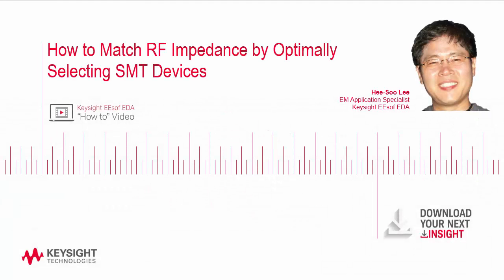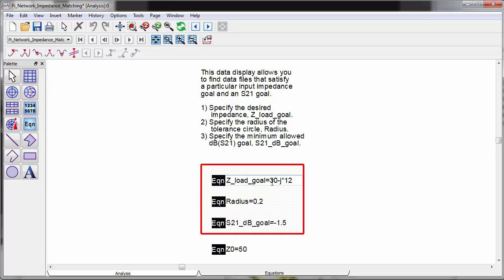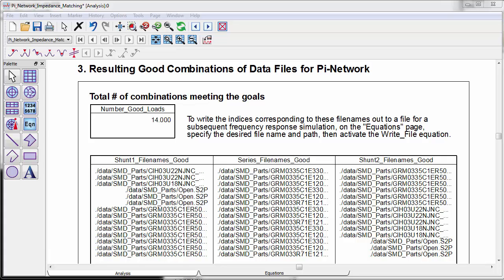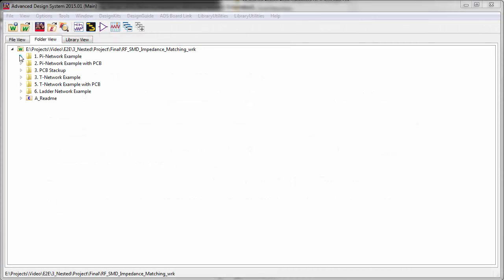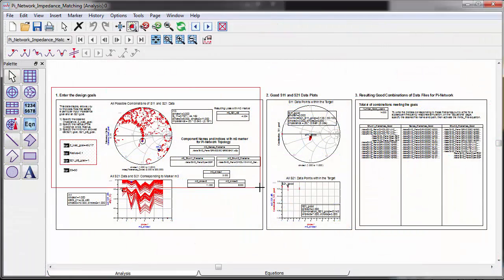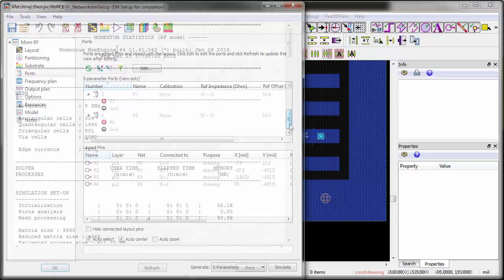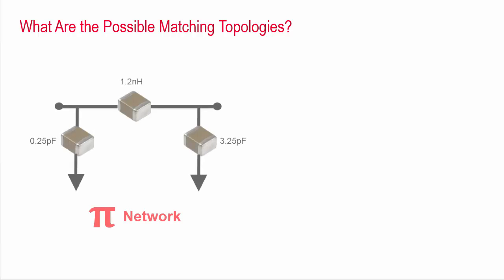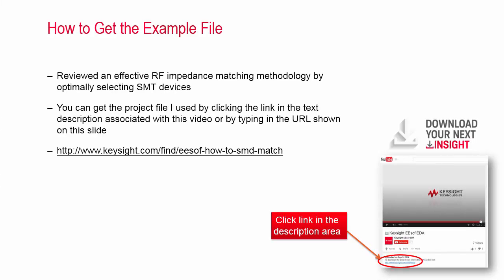How to Match RF Impedance by Optimally Selecting SMT Devices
This video demonstrates a very effective RF impedance matching methodology with SMT devices that helps RF engineers save time and cost. With this methodology, RF engineers can start to match the design with a list of good combinations of SMT devices which satisfies the target impedance and loss specifications instead of trying out unlimited possibilities at the workbench. This methodology should work very well with typical wireless or mobile product designs such as smart phones.